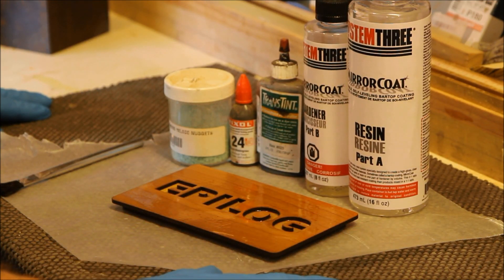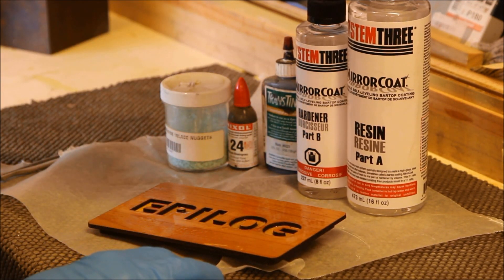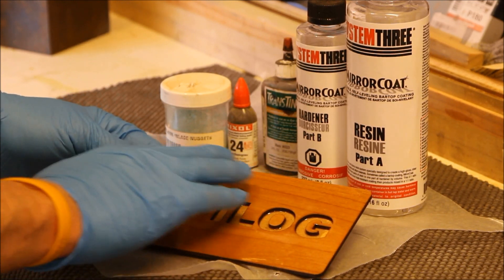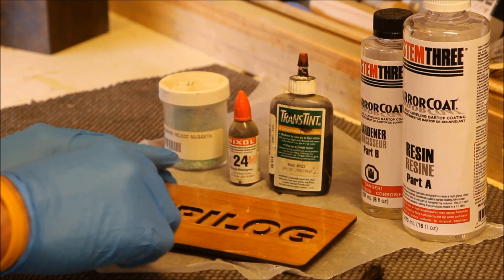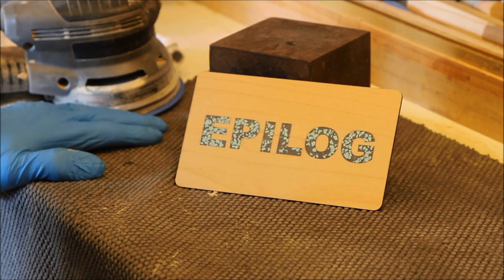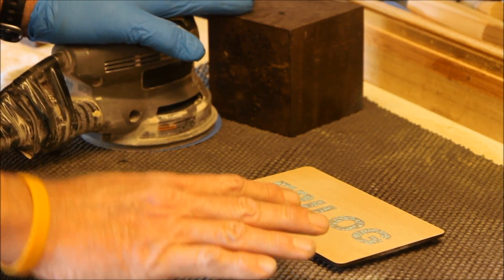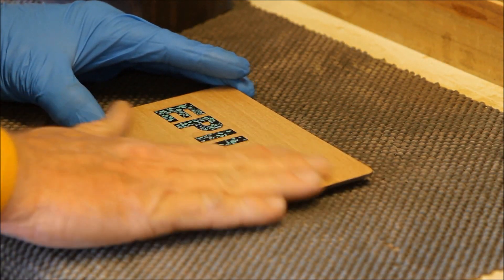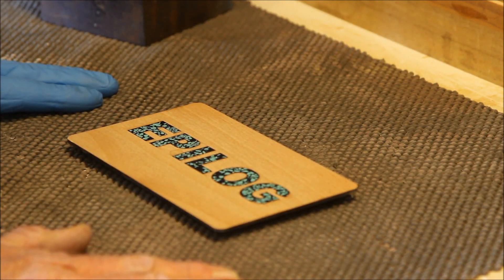Corel Draw Tips & Tricks, adding a little Liquid to your inlay